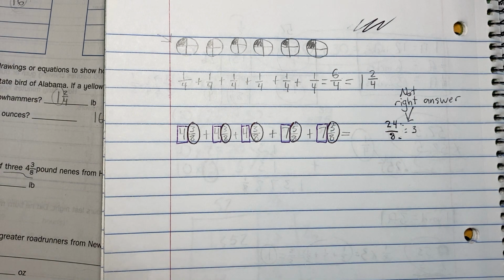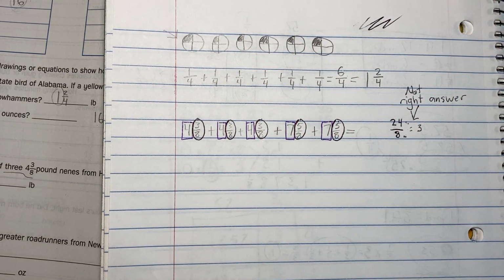4th Grade Math (7-11) - Weight of State Birds (Pt. 1)